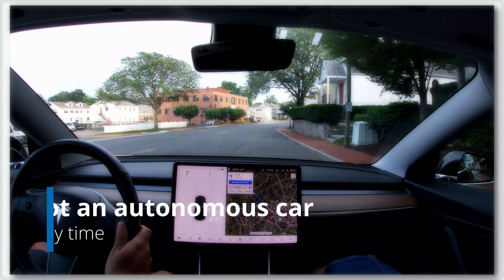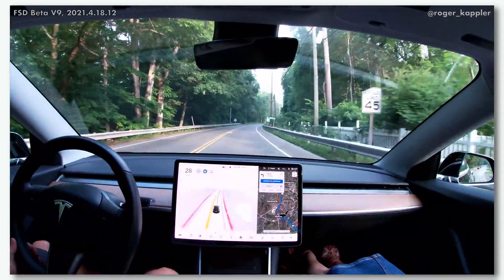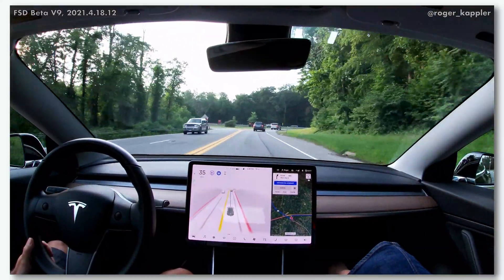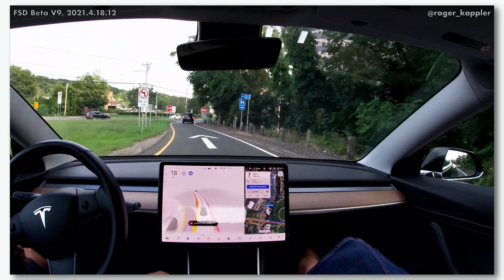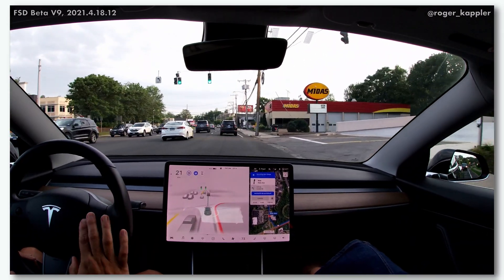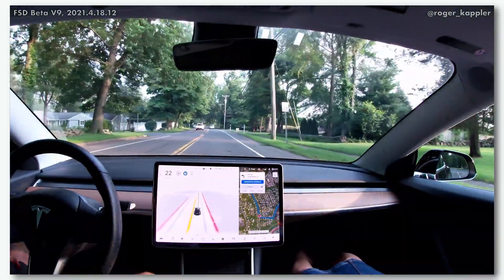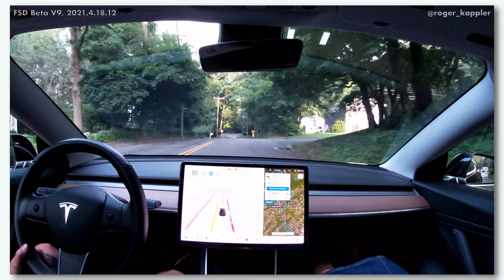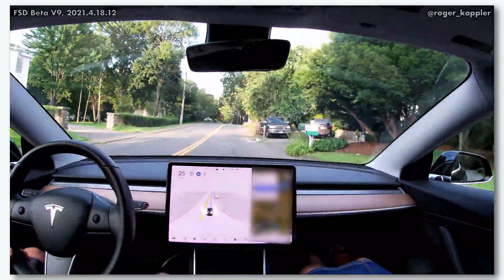Tesla FSD Beta 9 - driving home from dinner out (2021.4.18.12)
Wouldn't it be great if you could have a couple of drinks out and then have your car drive you home safely? Not a reality yet (as you will see in the video :) ) - and just to be clear: I didn't have any drinks! :)

Thinking about ordering a Tesla? Get 1'000 miles of free supercharging by using my referral